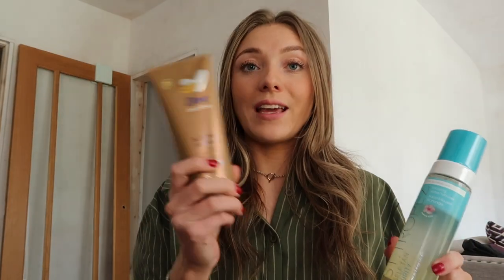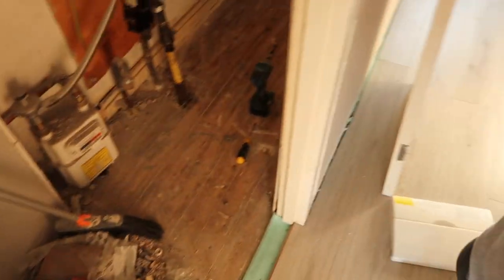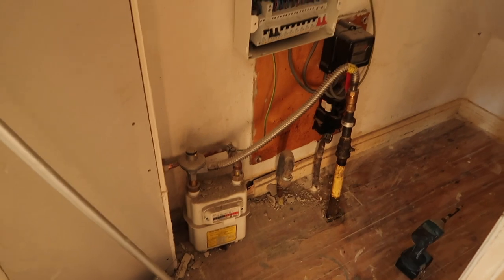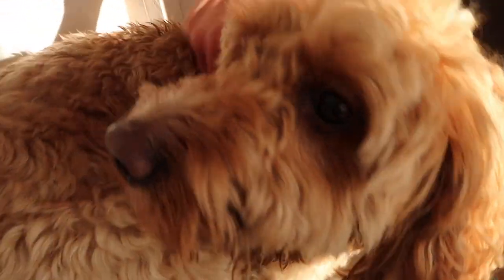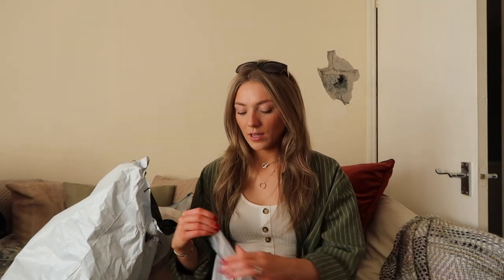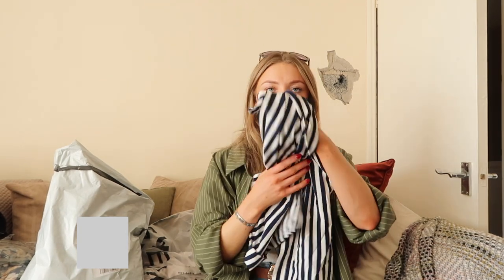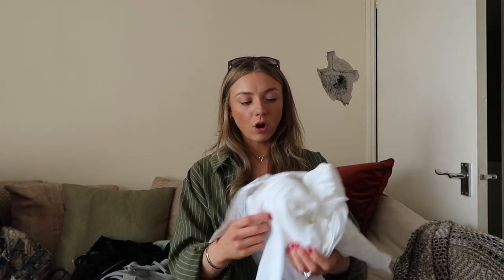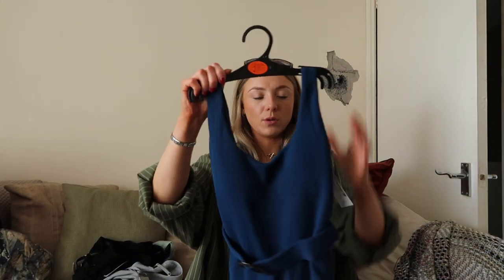Renovation Vlog | Finishing the floor (nearly) & Shein haul